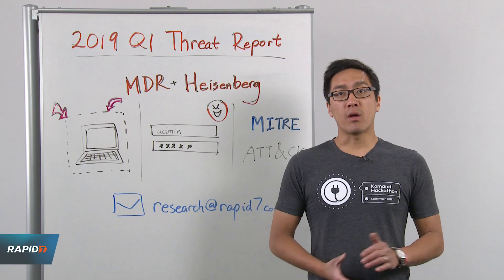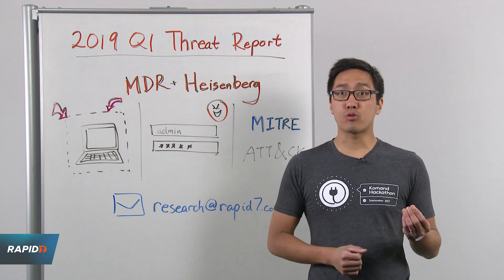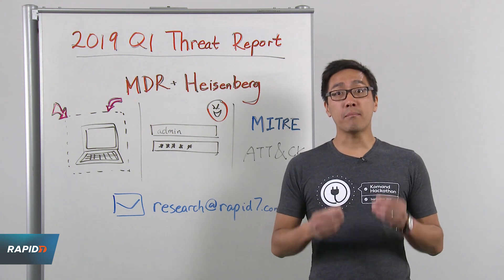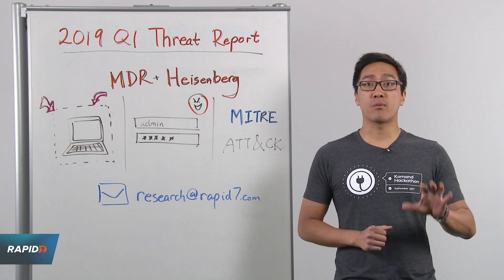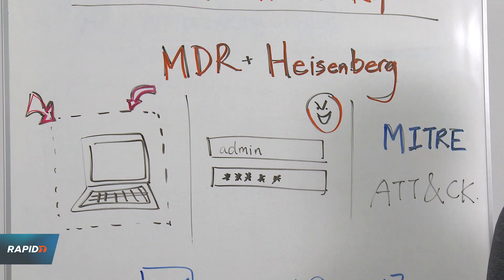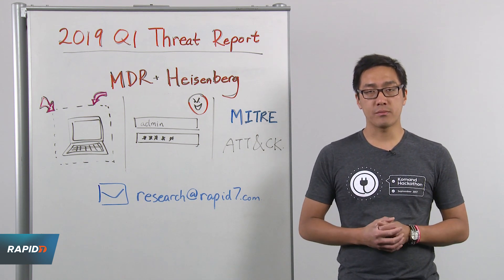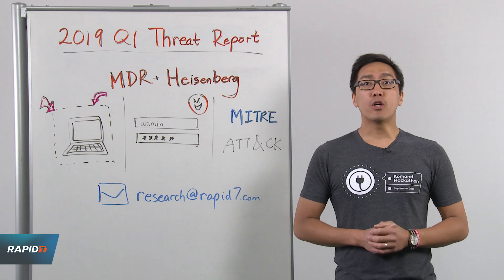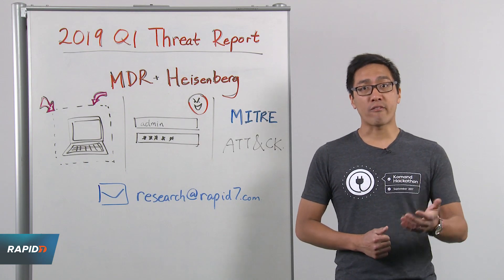WBW - 2019 Q1 Threat Report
Kwan Lin, Senior Data Scientist, covers some key takeaways from Rapid7’s 2019 Q1 Threat Report, including our data-driven conclusions about the threat landscape and common threats that require user interaction. Learn more about our research and other topics we address in this week’s Whiteboard Wednesday.